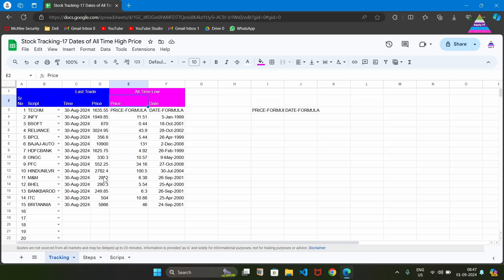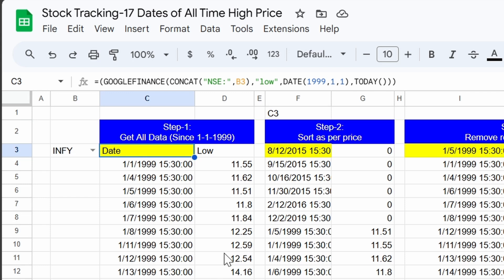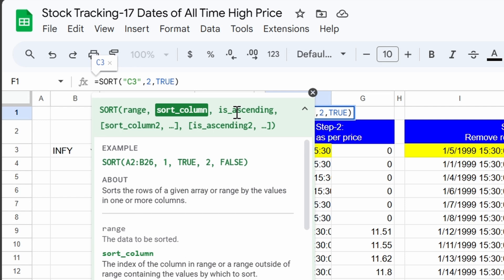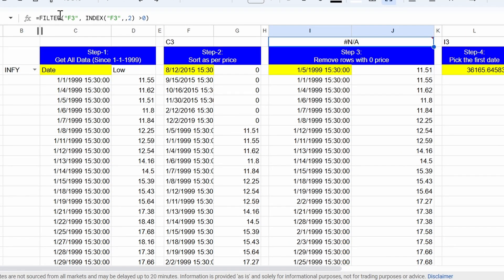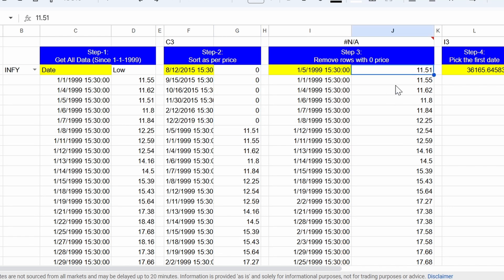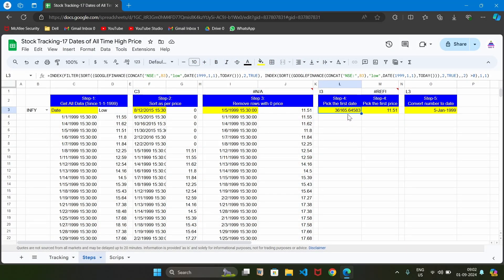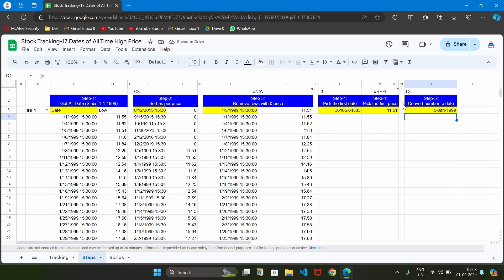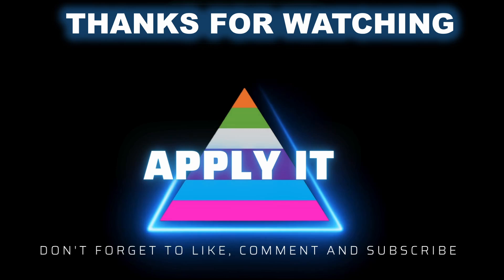Stock Analysis | How to Get Price and Dates of all Time Low Price automatically | Google Sheets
This video will demonstrate how to find out all time low price and date of all time low price for stocks automatically using Google Sheets

This video answers many questions such as:
Simple solutions for your stock market queries
How to do stock analysis of Indian Stock Market
How to get dates of all time low price for stocks in Google Sheets
How to filter all time low price stocks using Google Finance
How to get dates and all time low price of stocks in Google Sheets
How to find date and all time low price of stocks in BSE using Google Sheets
How to find date and all time low price of stocks in NSE using Google Sheets
How to use GOOGLEFINANCE to get dates of all time low price for all stocks automatically
Track date of all time low price of stocks in Google Sheets

How to track Target and Stop Loss | Stock investment and prepare Profit Loss (PL) statement-Part 3